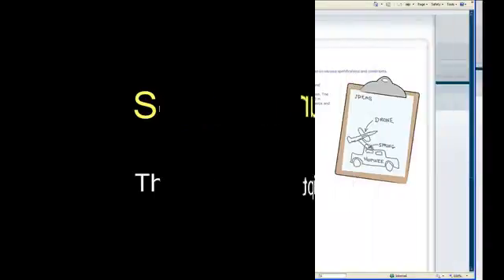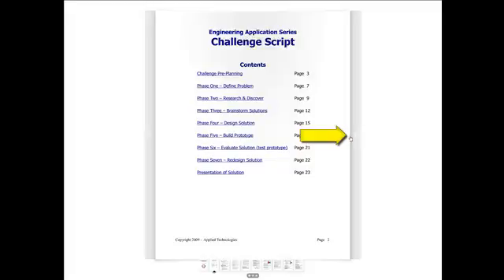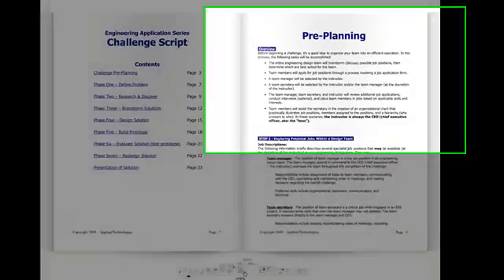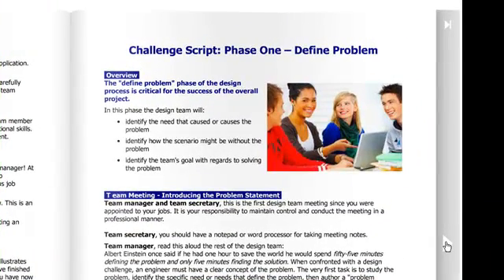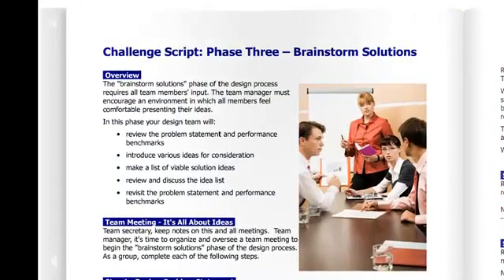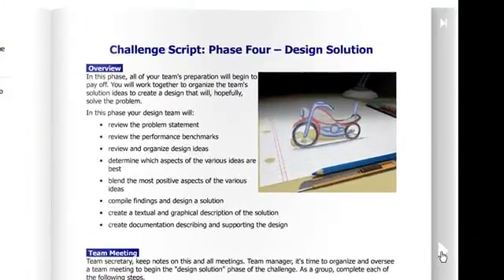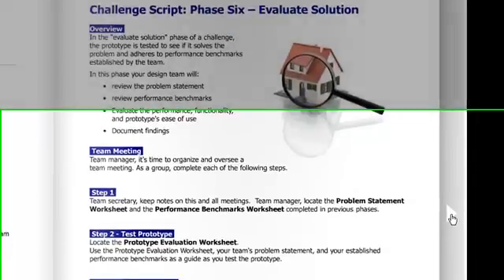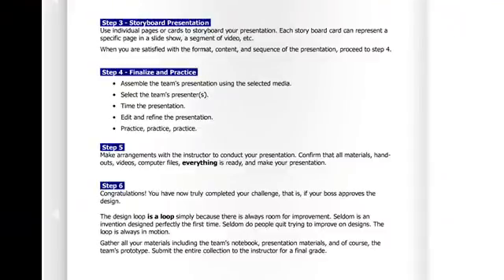4- Segment Four - The Challenge Script.mp4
This is a brief demonstration of the EAS Challenge Script